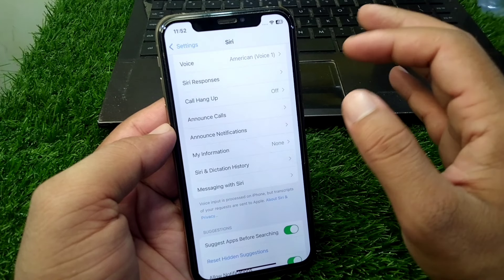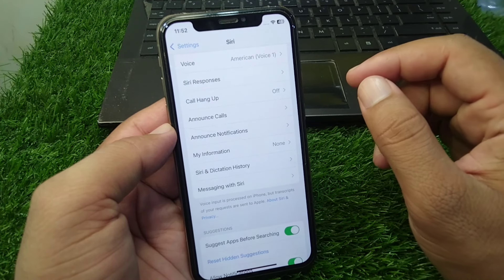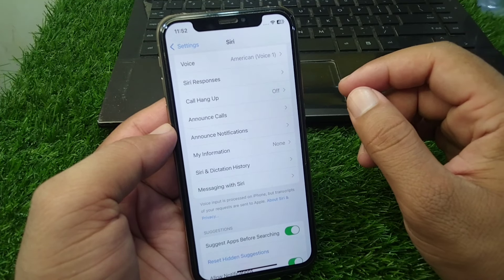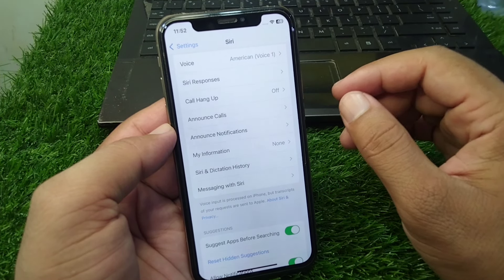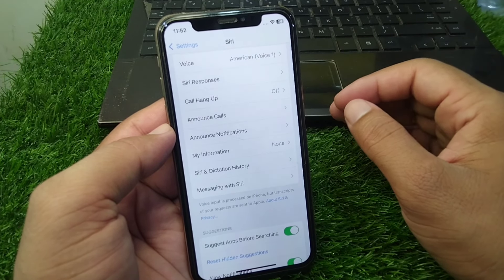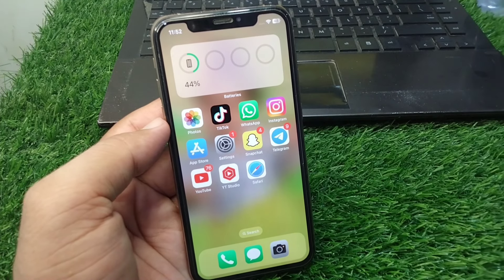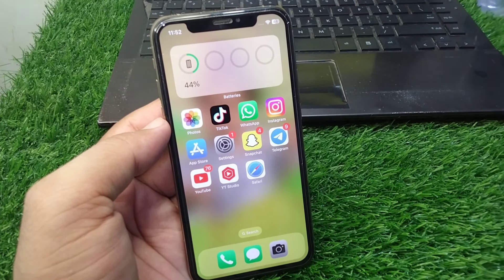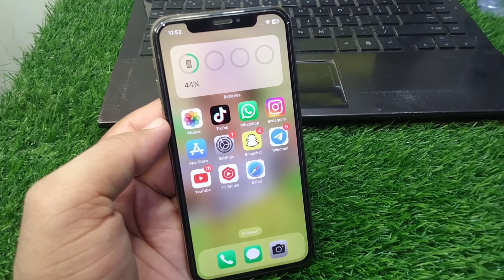How to Change Siri Animation in iOS 18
Hi Everyone, After watching this video you will be able to know " How to Change Siri Animation in iOS 18 ". So get rid of this problem and enjoy your device.

how to change siri animation in iphone ios 18,
how to change siri in ios 18,
how to change siri name in ios 18,
how to change siri voice in ios 18,
how to change siri name in iphone ios 18,